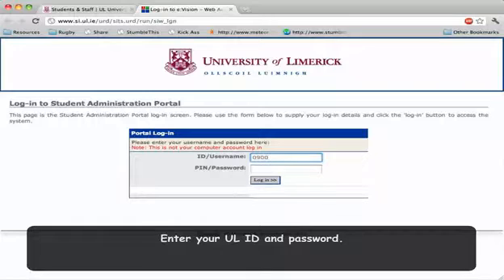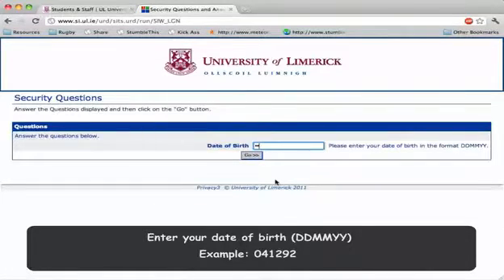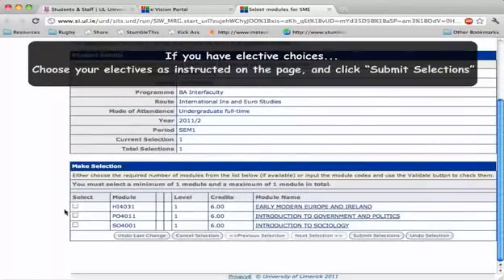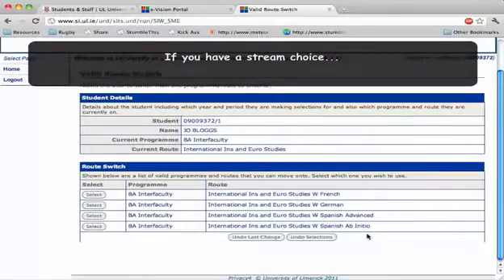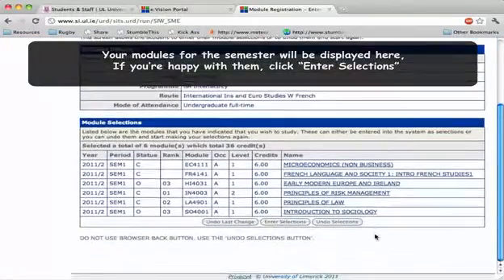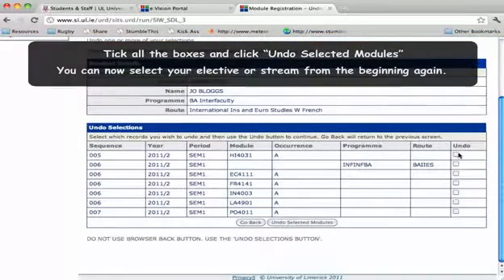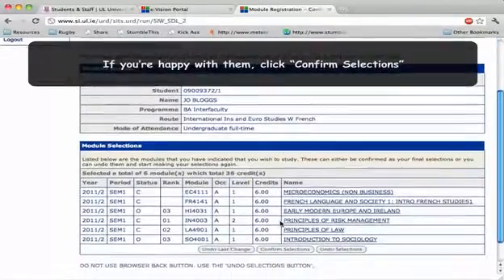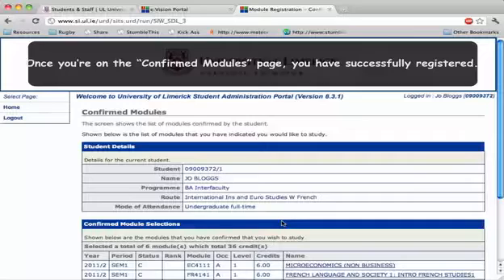UL Regestration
A video outlining the registration process in UL.